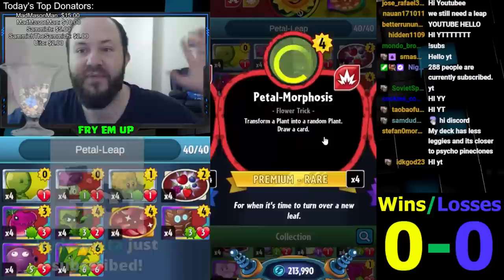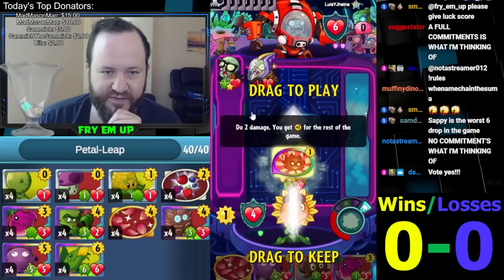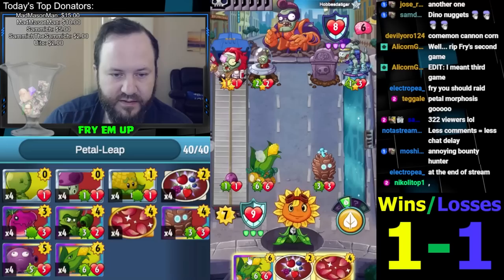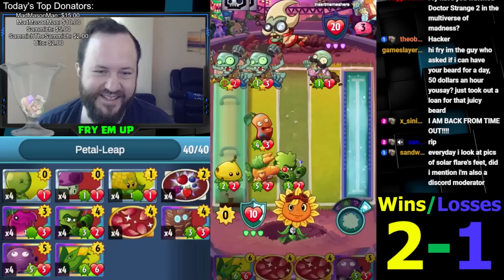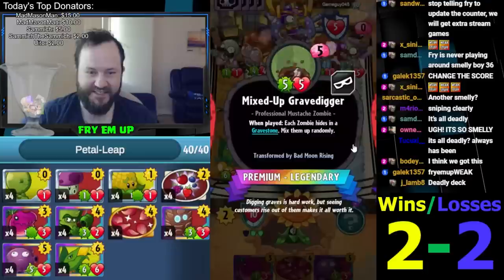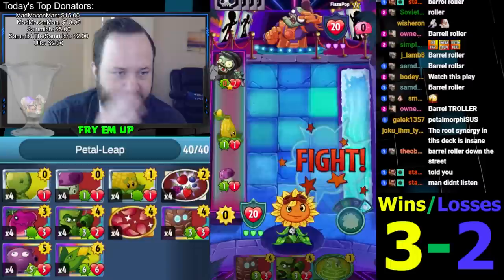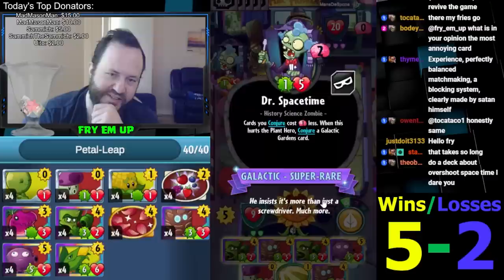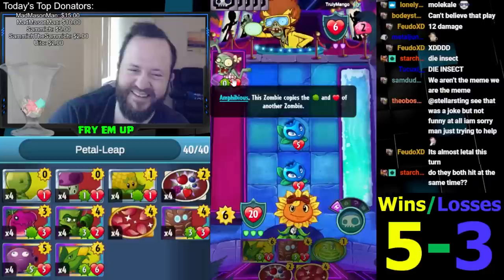Petal-Morphosis Flare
Solar Flare Mid Petal-Morphosis Deck